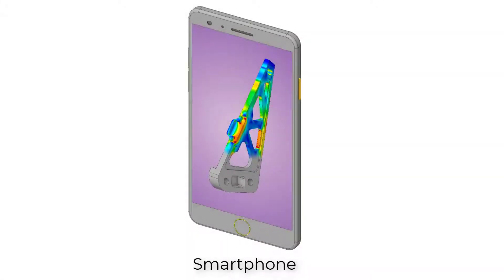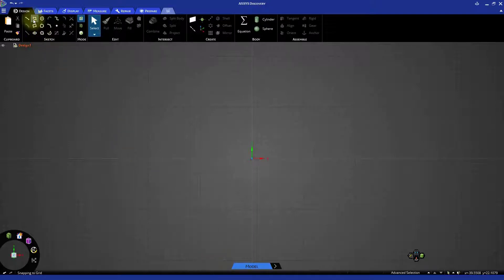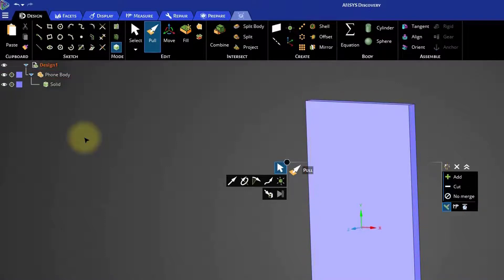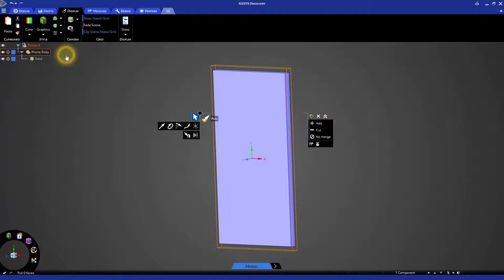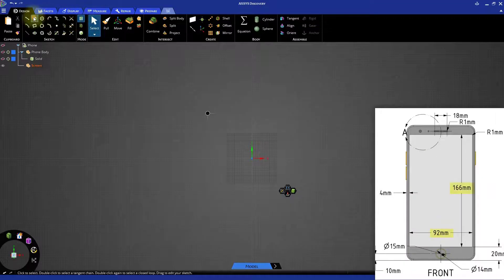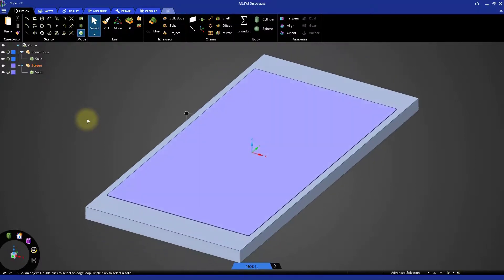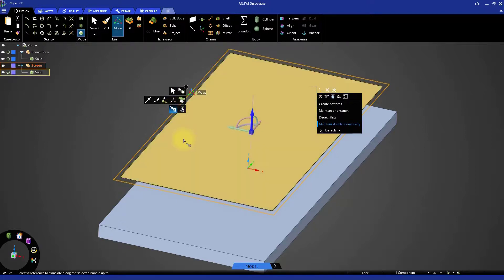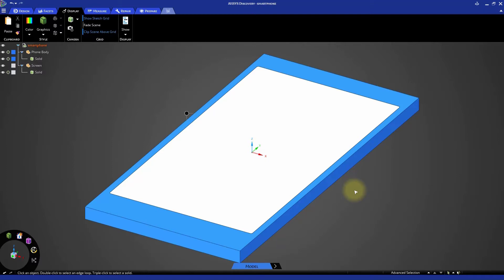Ansys Discovery Modeling Tutorial — Smartphone Geometry — Lesson 5, Part 1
In this video lesson we will learn the step-by-step process for creating the phone body and screen of a smartphone model using Discovery. In this video lesson we will cover what solid modeling is and learn the importance of solid modeling in the design phase of modern products. This lesson is part of the Ansys Innovation Course: Learning Solid Modeling with Ansys Discovery. To access this and all of our free, online courses — featuring additional videos, quizzes and handouts — visit Ansys Innovation Courses